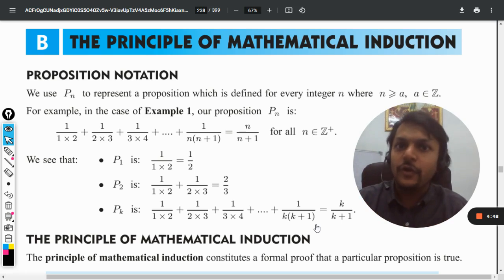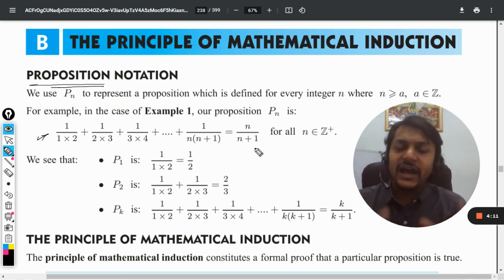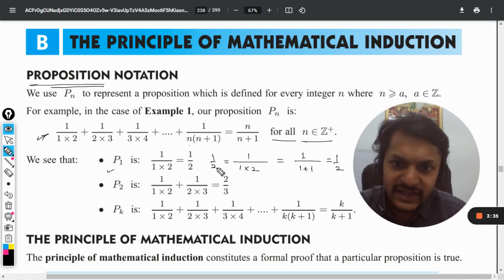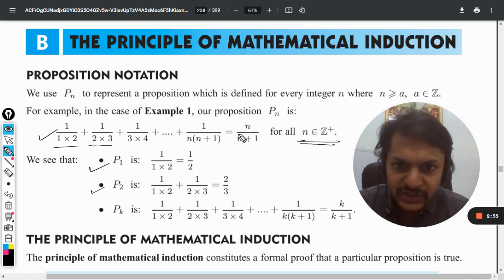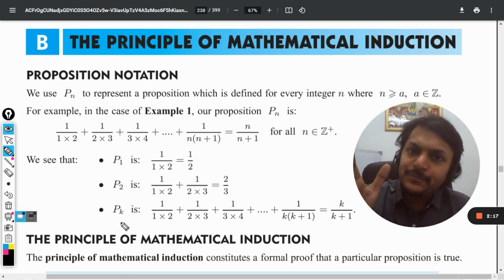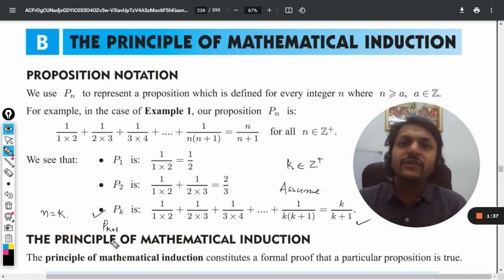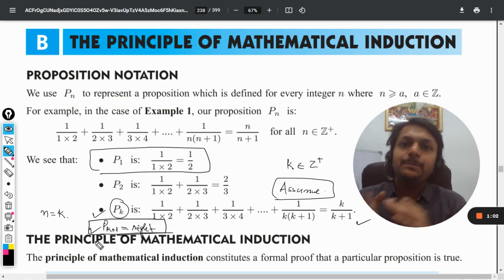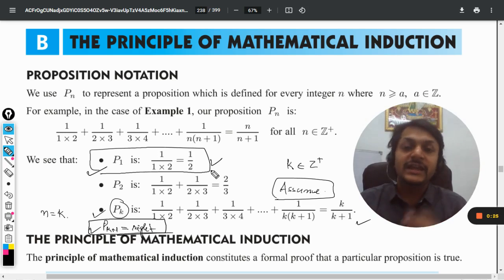L1 | Topic 10 | Mathematical Induction | IB Maths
Lecture 1 | Topic 10 | Principle of Mathematical Induction | IB Maths Here is the link for DISCORD SERVER
Valid forever.!